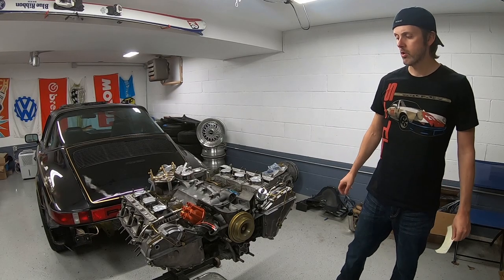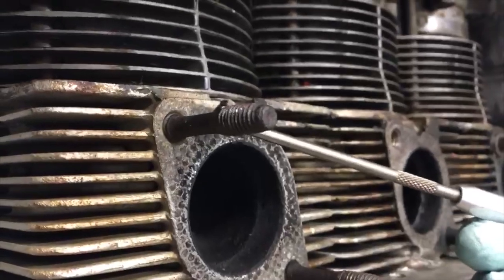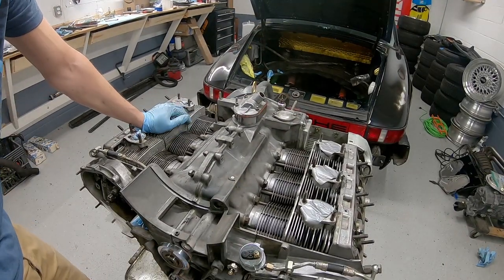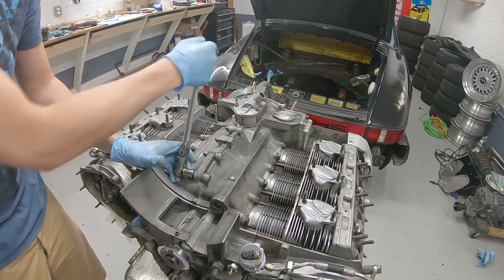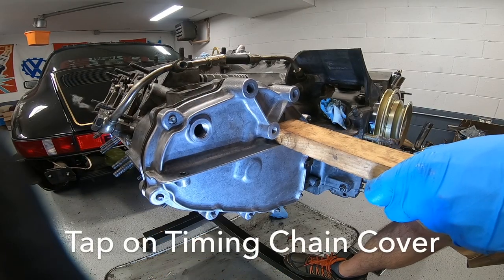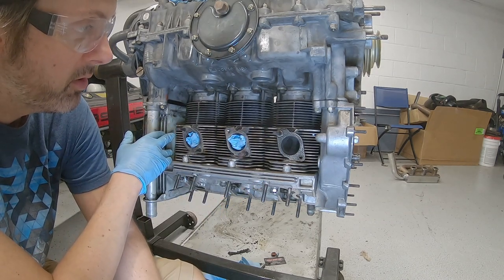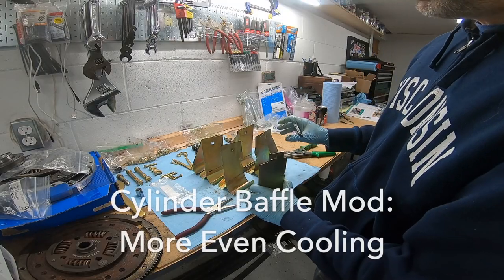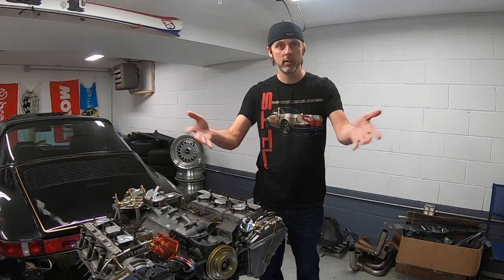Porsche 911 DIY Wrapping up Block Assembly, Timing Chain Covers; Projekt AirKult Ep15 Block Party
DIY Porsche How to on finishing up Block Assembly; I go over how to:
- Level & install Timing Chain Covers
- Carrera Tensioners
- Protect Zinc Plating
- Install an Oil Sump Plate
- Remove the headers
- Grind down an exhaust insert or two
- Assemble/Install the Throttle Plate
- Install the Crank Pulley & Engine Hook
- Modify/Install the Cylinder Baffles for Improved Cooling
& more!

Join me as I stumble along rebuilding the drivetrain of my 77 Porsche 911S.   To be honest, I have no idea what I'm doing.  I've never owned an aircooled car before this one, there's a huge learning curve, and I've been avoiding this since I bought the car years ago.  I can't afford to pay 911 prices on things, so I'll be doing as much of the work myself as possible.

Resources I found Helpful:

The BEST Engine Rebuilding Book for 911s

The BEST 911 Projects Book for 911s

Jim Yosef - Eclipse
Jo Cohen and Sex Whales - We Are